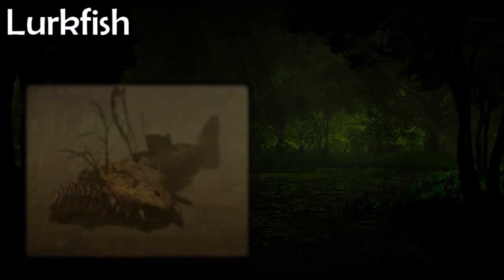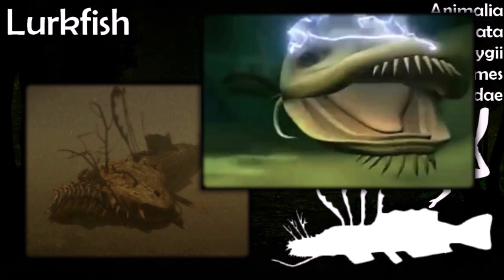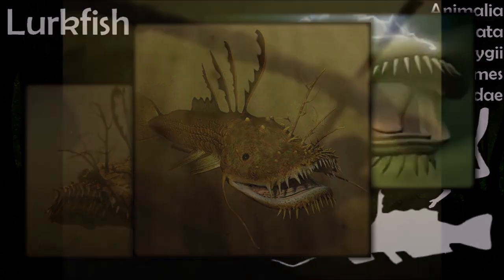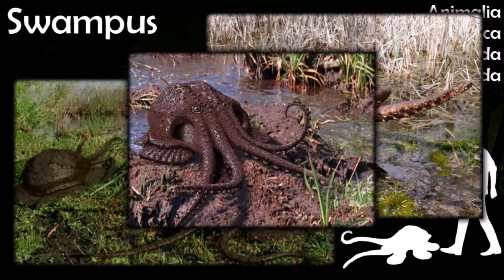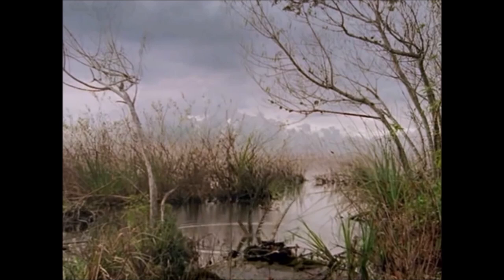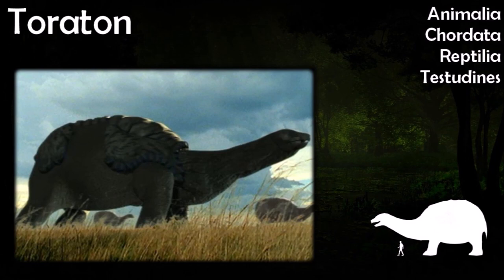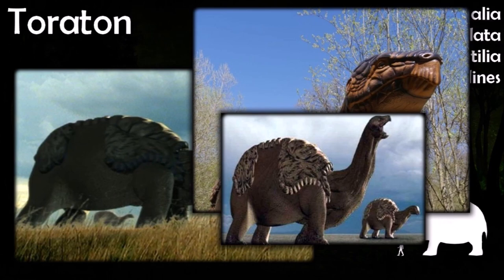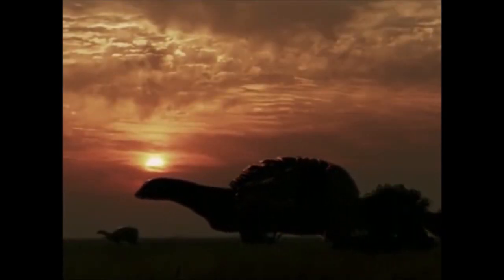Speculative Evolution / Bengal swamp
Part five : Bengal swamp, 100 million years from now.
Animals shown : Lurkfish / Swampus / Toraton

0:00 The biome
3:02 Lurkfish
5:13 Swampus
7:41 Toraton